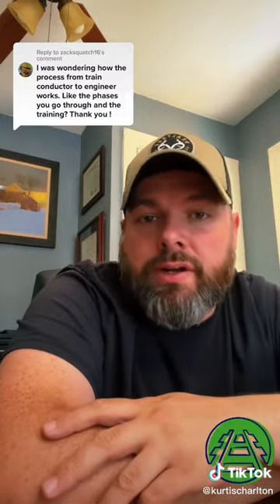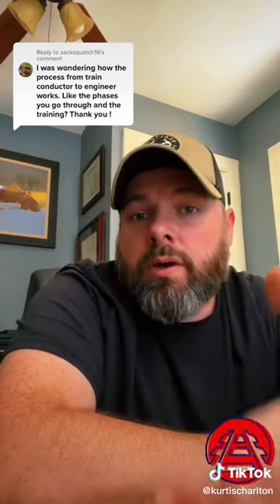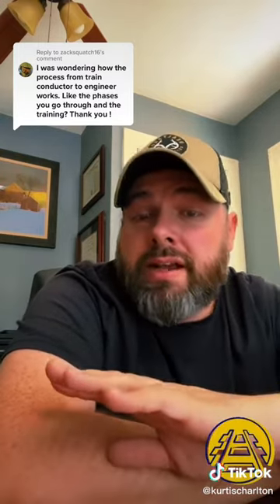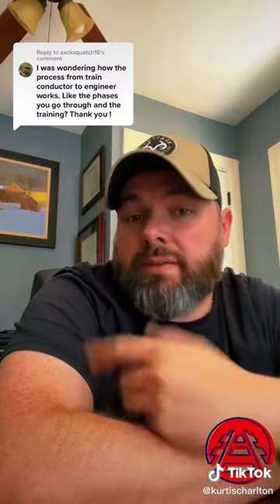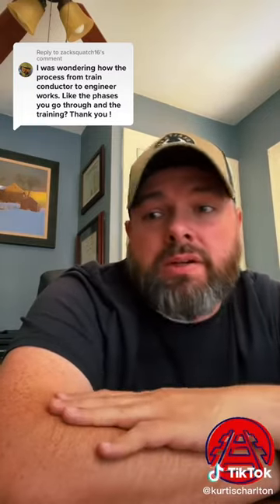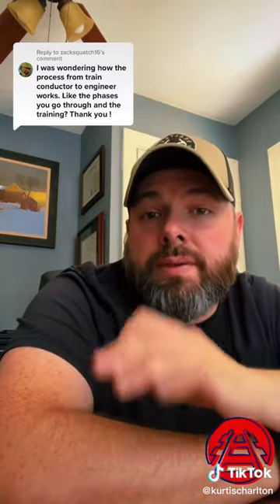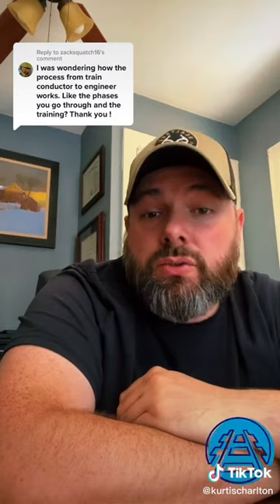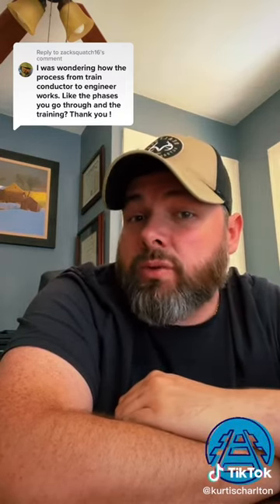From Conductor To Engineer, How Does It Work? 🚂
Reply to @zacksquatch16 From Conductor To Engineer, How Does It Work? 🚂